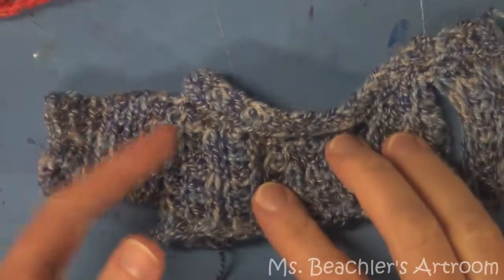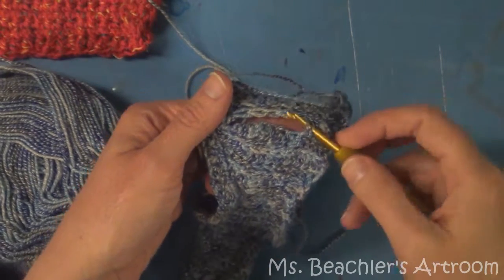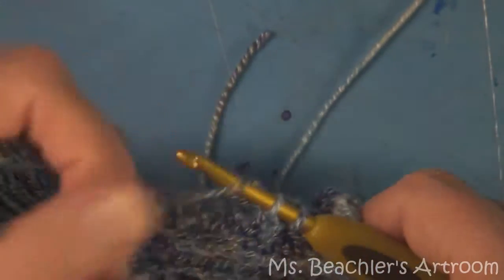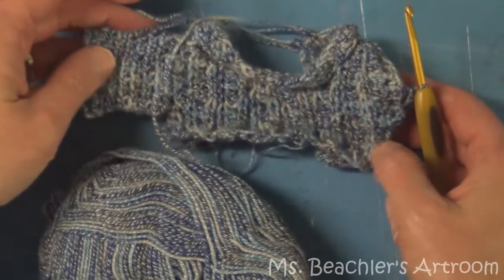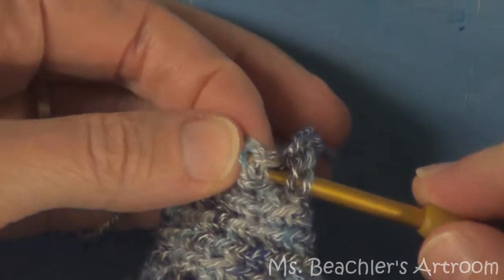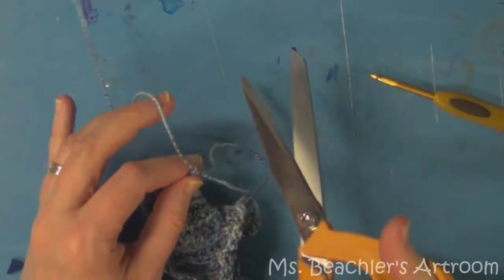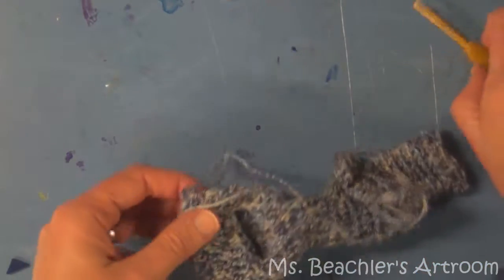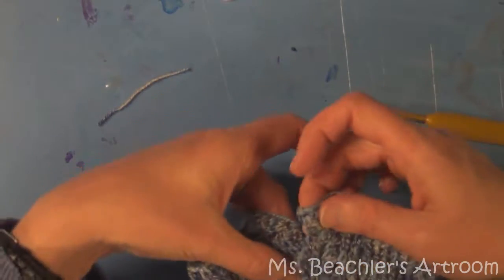Simple Felt Figure Part 7